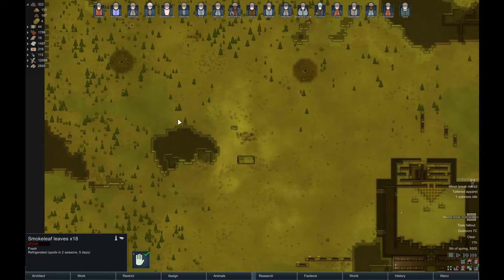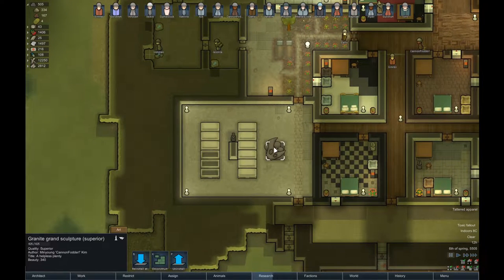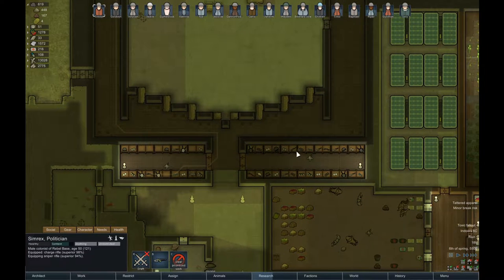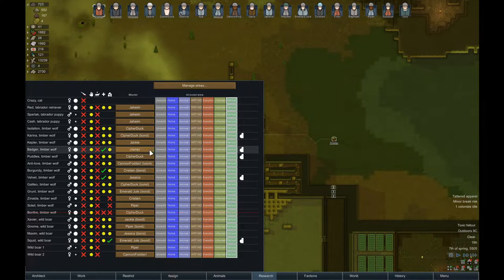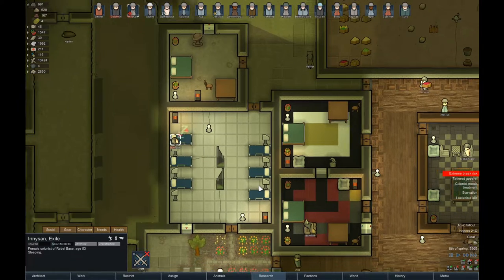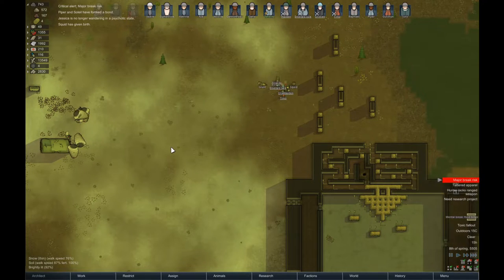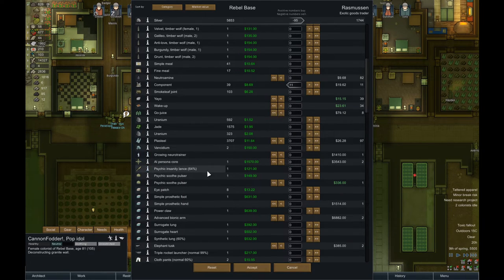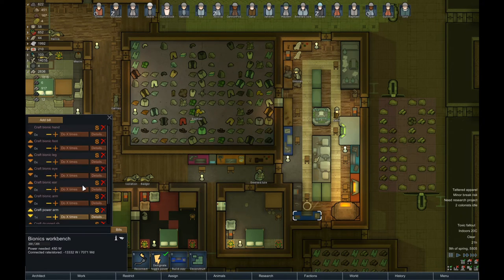Rimworld A15 Ep 74 - Poisoned Sniping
Pfff easy street
Hope you enjoy (and survive), Sign up to be included in the comments below :)

Mod's installed:
More floors from Steam workshop
Enhanced prosthetics from Steam workshop